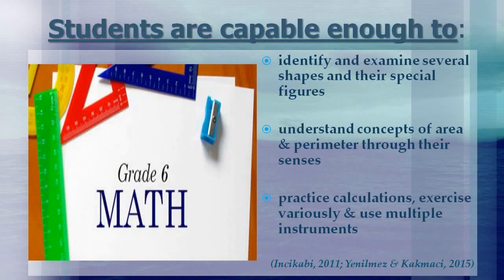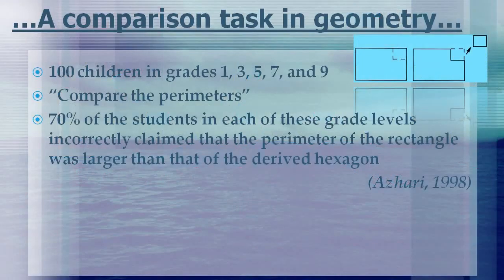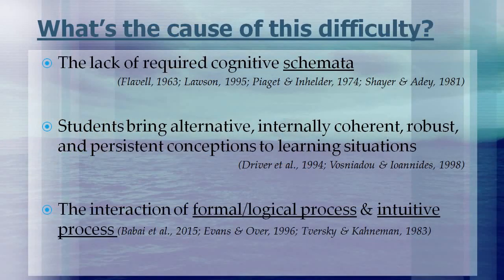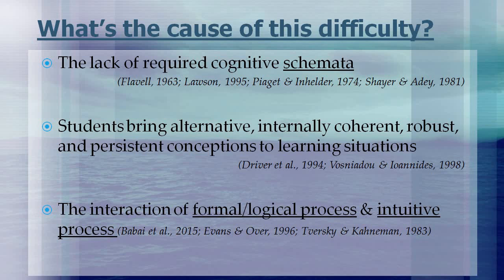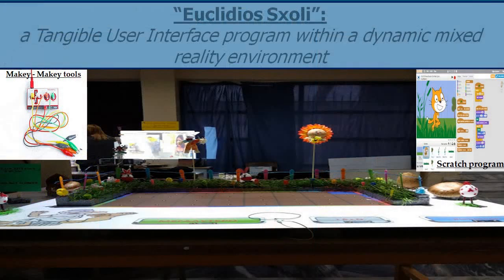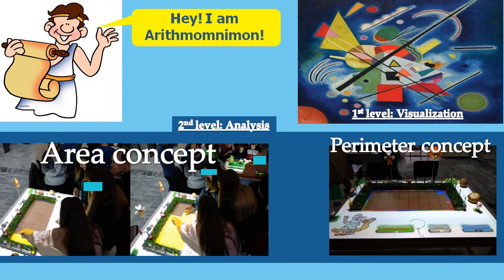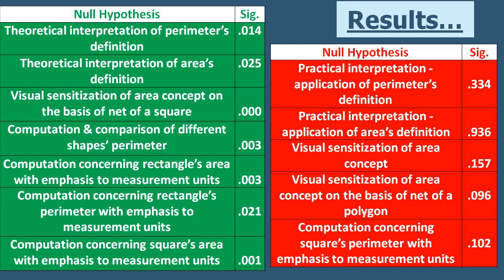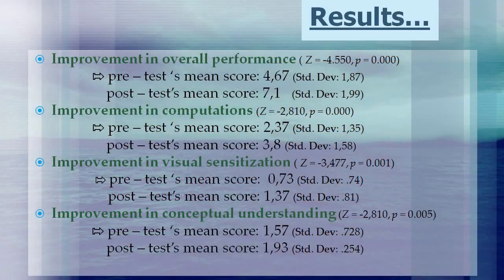A Tangible User Interface in teaching geometric concepts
Georgia Papatsiakmaki Kofidou
Special Educator, Msc Human Performance & Health, Med Education Studies

Summary

Geometry enriches pupils’ knowledge and skills, so as to be more autonomous in school and daily life. Geometric awareness is built through several perspective views and tutorial frames, where pupils’ understanding is based on associations between abstract and specified objects. Sometimes pupils have difficulties to understand concepts like area and perimeter, usually because of the way these concepts have been presented and constructed through educational processes. Research has highlighted that ICT can help pupils with such matters. On that base an educational digital program was constructed, where a Tangible User Interface (TUI) was used by 12- year - old children, who had the chance to be occupied with activities concerning area and perimeter. The program was designed following van Hiele’s theory. The results showed that finally children understood efficiently concepts of area and perimeter.